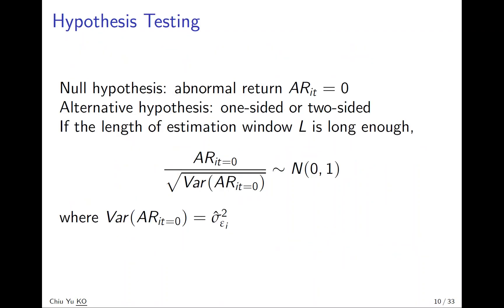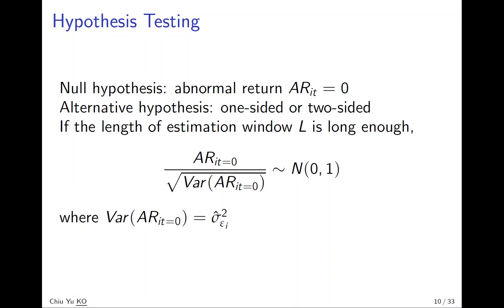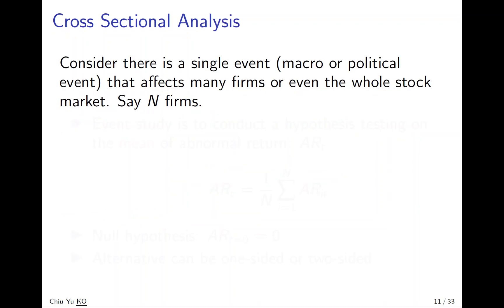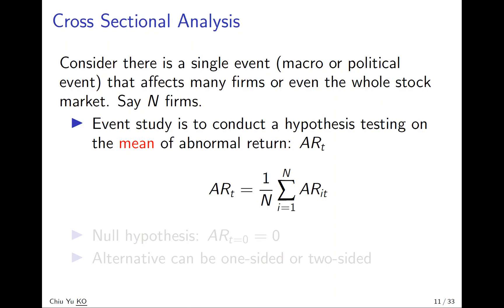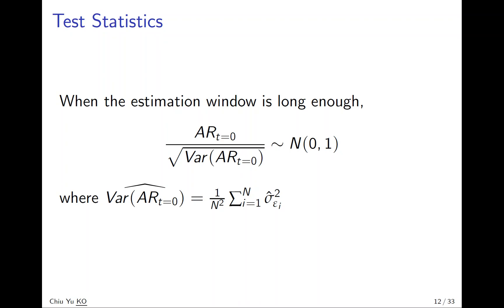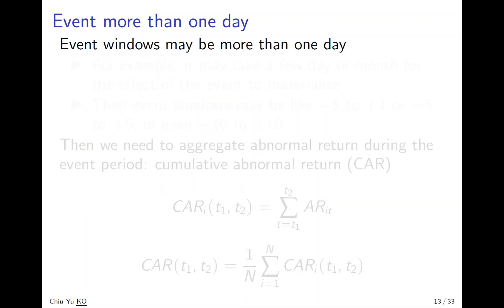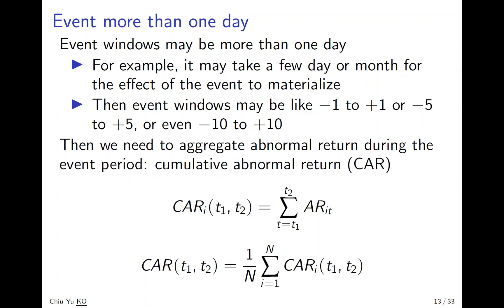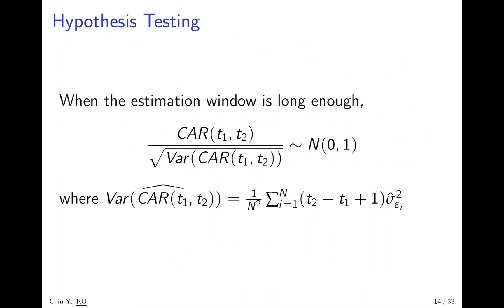Event Studies - Hypothesis Testing